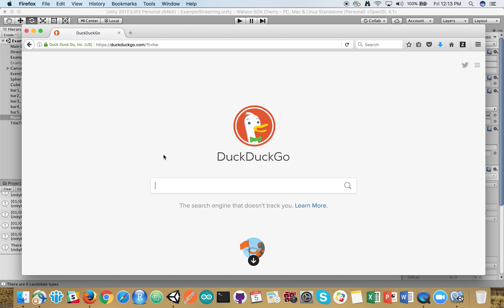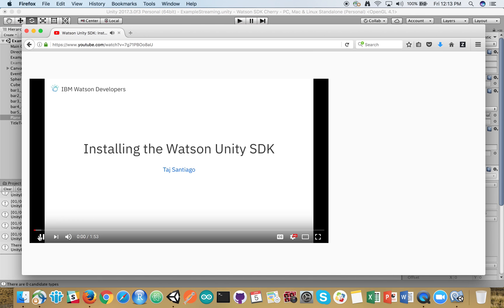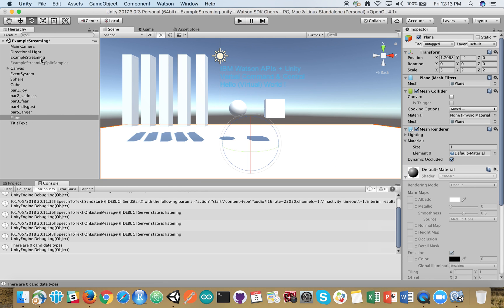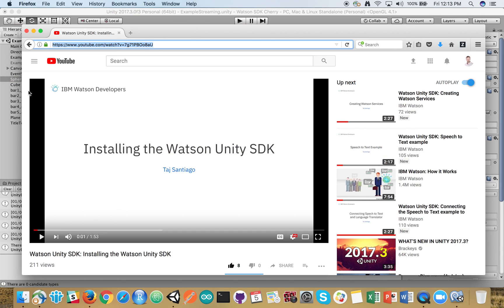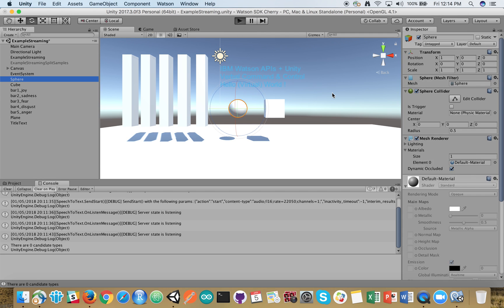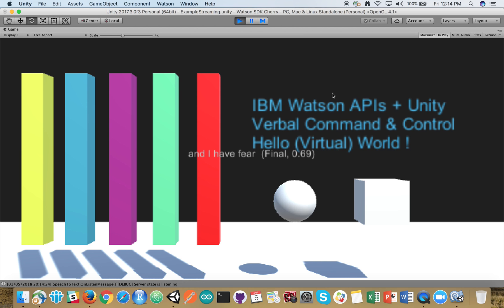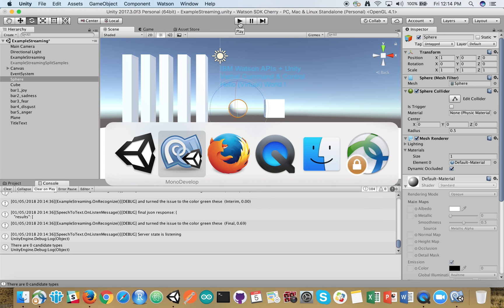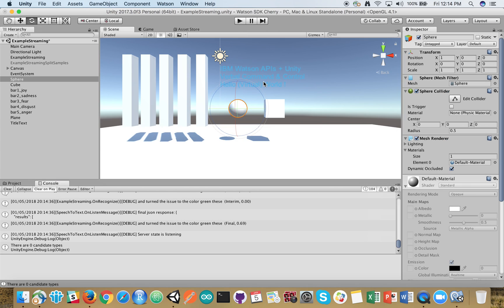IBM Watson + Unity - Hello (Virtual) World 1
Very short video of my "Hello World" moment after integrating the IBM Watson APIs (SDK Available) into Unity